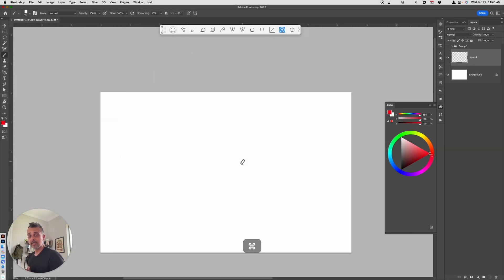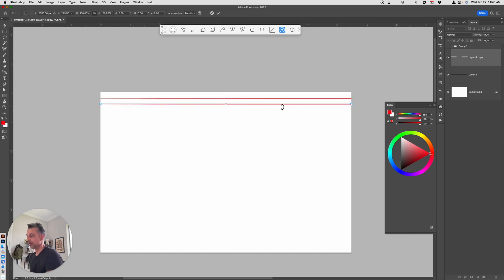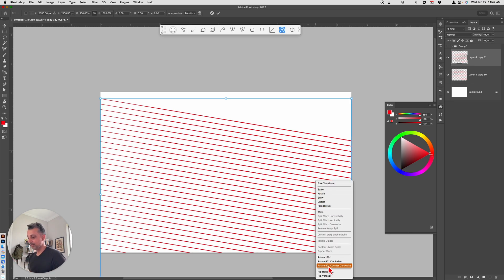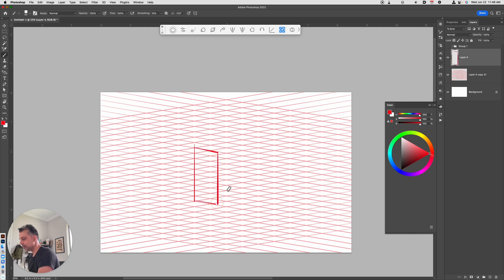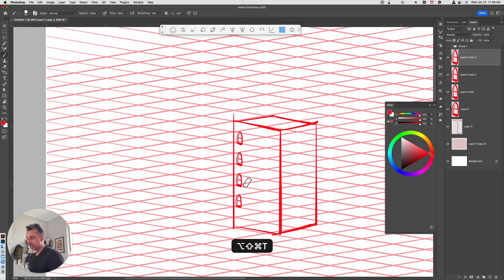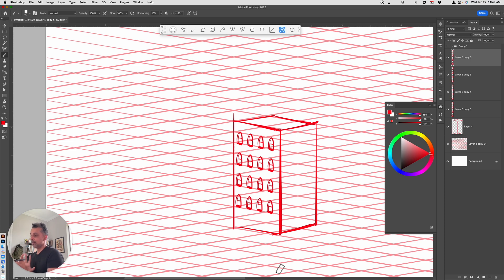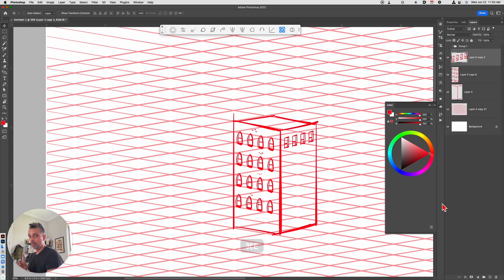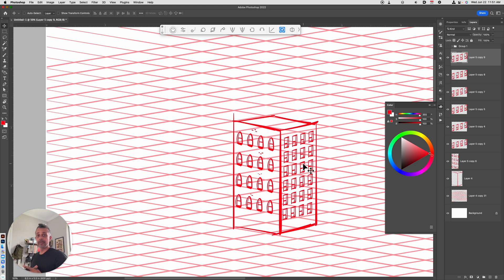Create Isometric Buildings FAST using Photoshop!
In this video we look at drawing structures isometrically. An isometric structure is 3 dimensional but does not have vanishing points. The two keyboard shortcuts we'll be using in this video are:

Option-Command-T (make our first transform copy)
Shift-Option-Command-T (makes additional transform copies that are spaced identical to the first transform copy)

Of course, on Windows, switch Command for Control and Alt for Option.